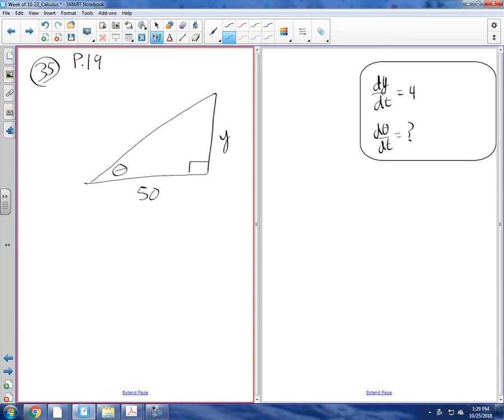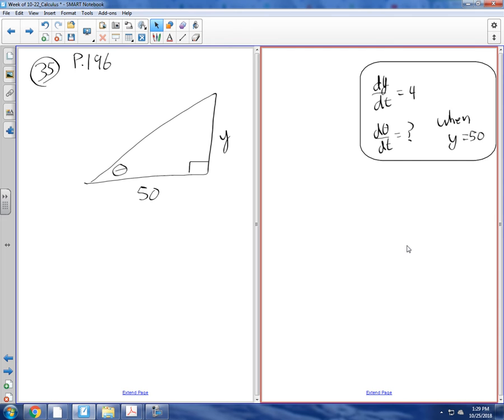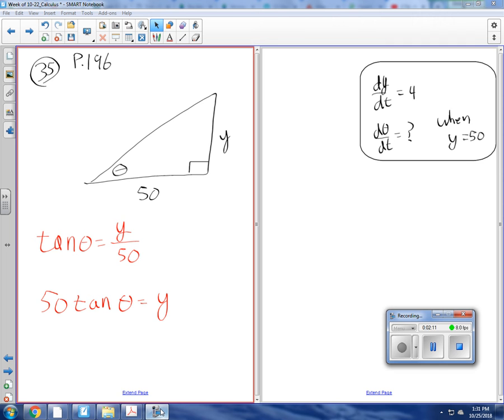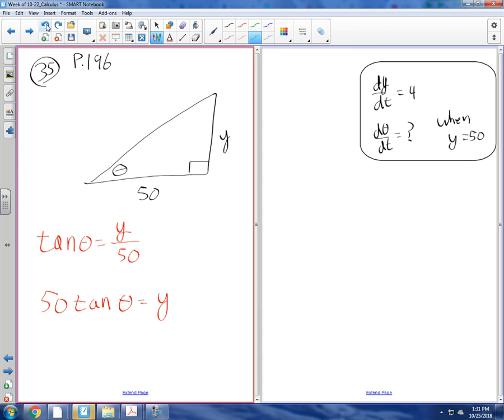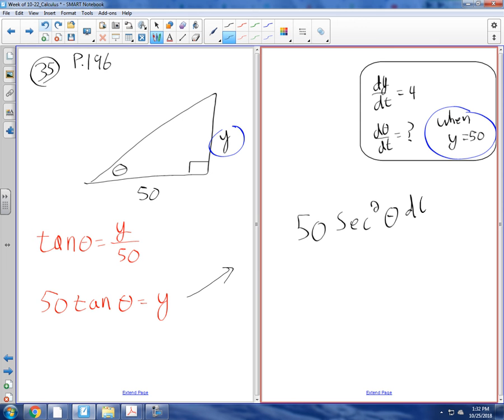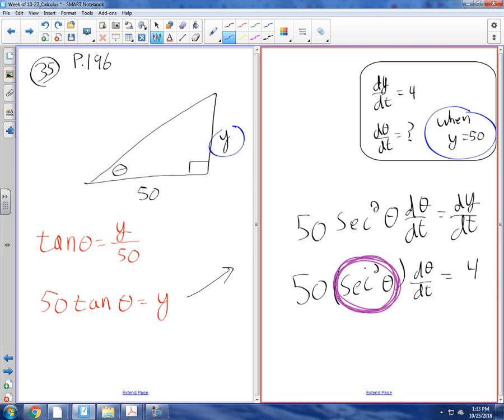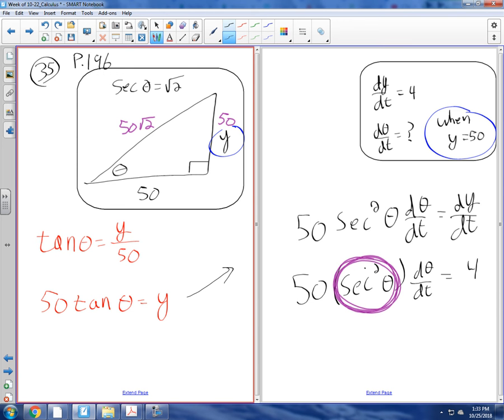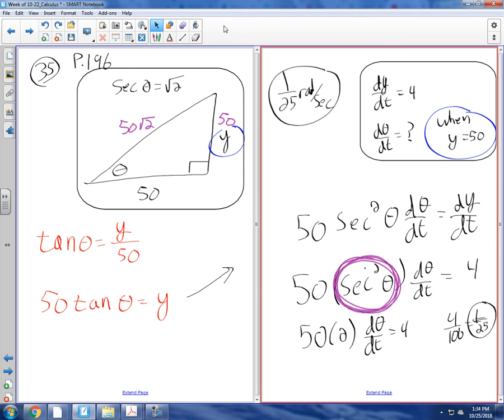AP Calc - Related Rates with Basic Trig Example